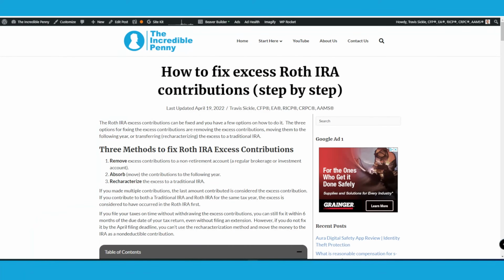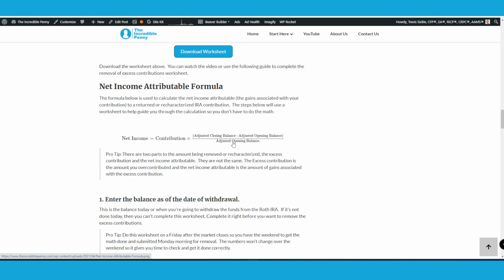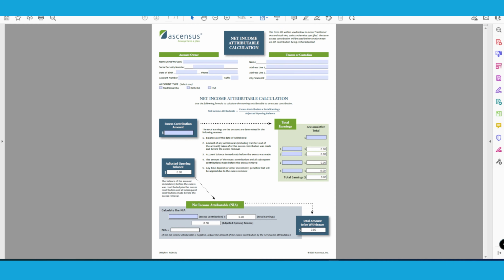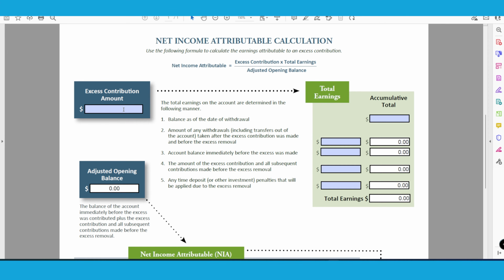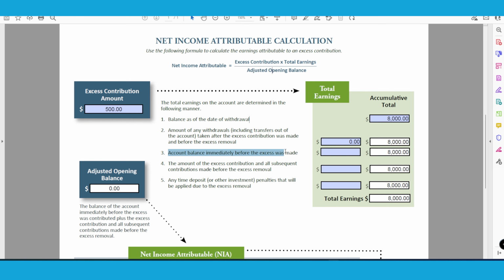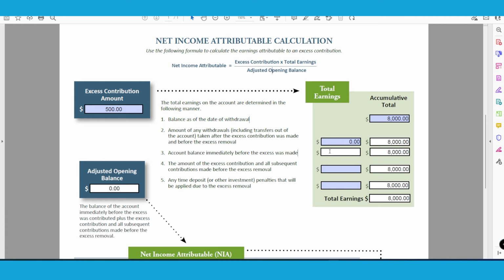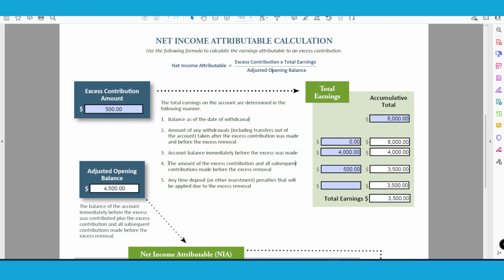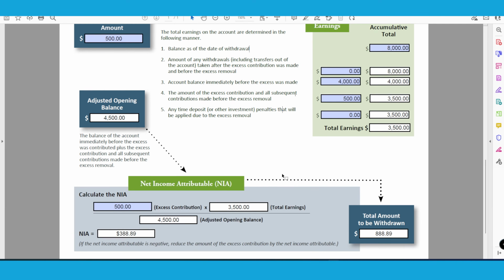How to calculate Net Income Attributable for IRA Excess Contributions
How to calculate the Net Income Attributable Formula for IRA Excess Contributions.  You can use this formula for both an IRA and Roth IRA for removal or characterization of the excess contribution prior to the tax filing deadline including extensions.

How to fix excess Roth IRA contributions (step by step)

1646 W Snow Avenue
Suite 144